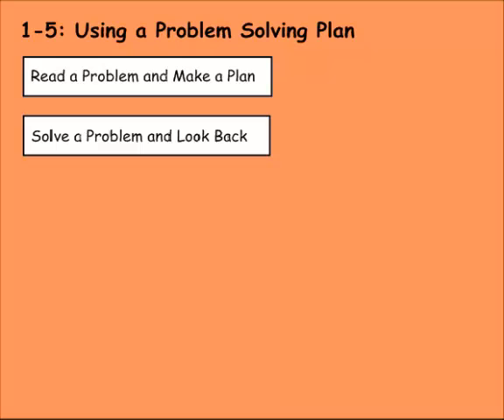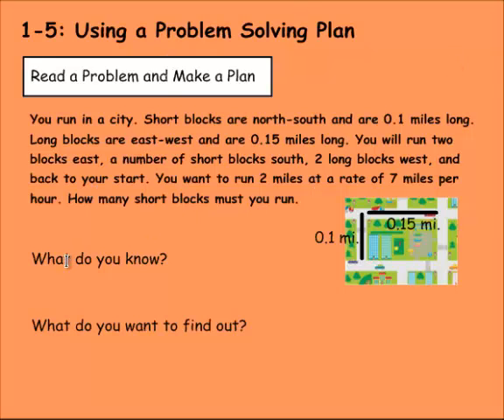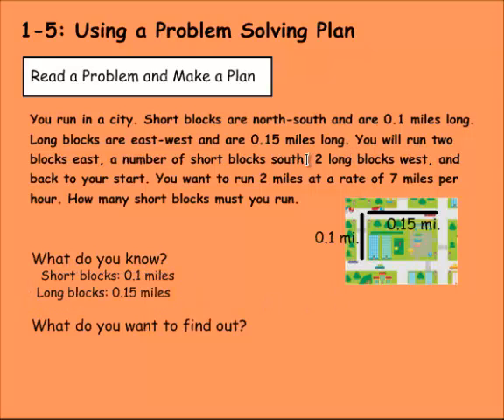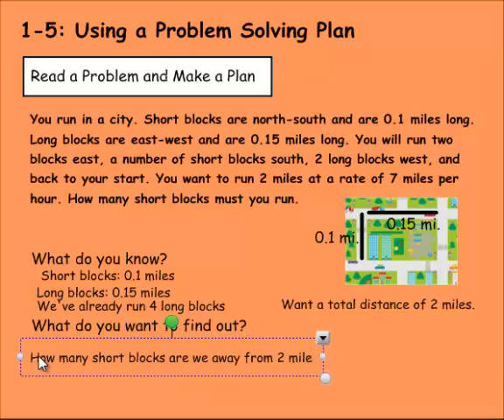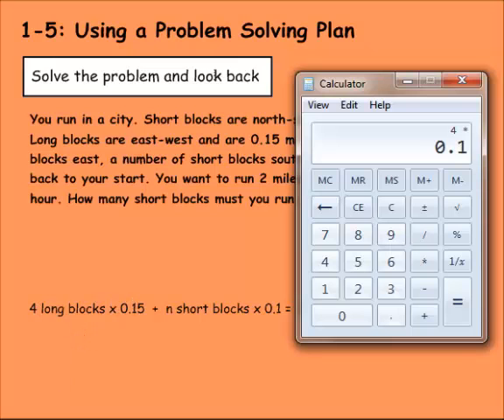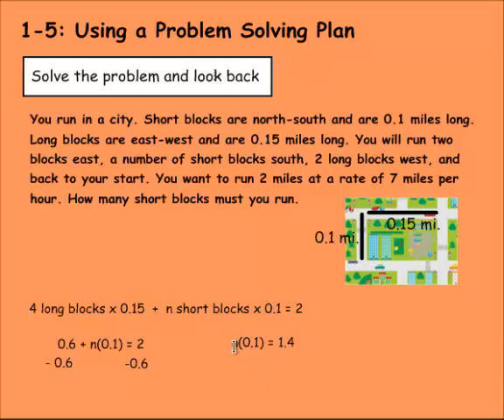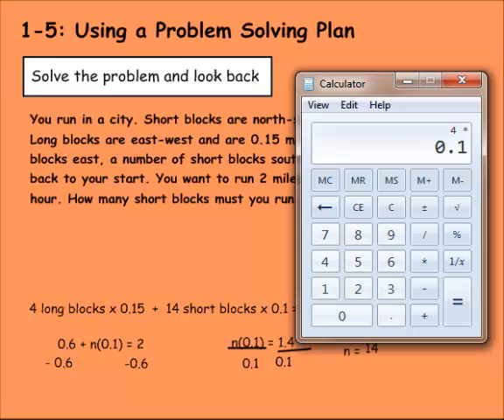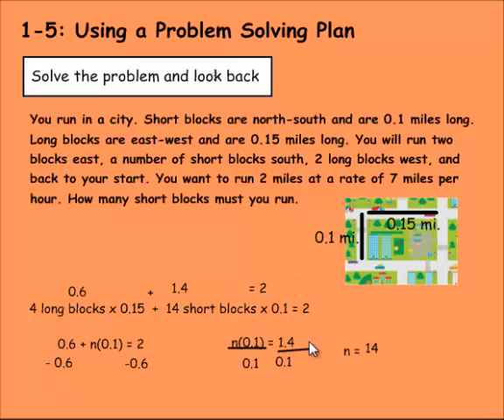Algebra: 1-5: Using a Problem Solving Plan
How to use a plan to solve word problems in math.